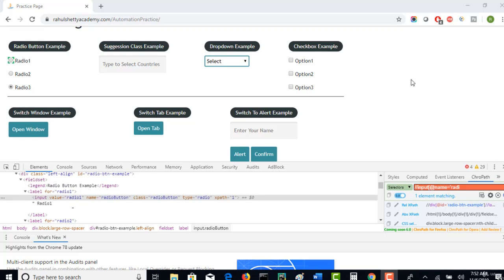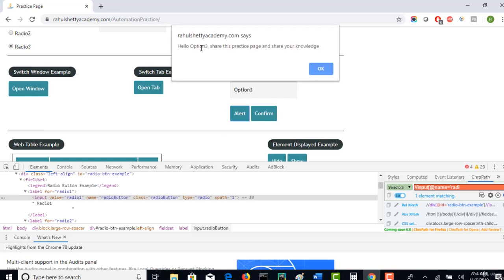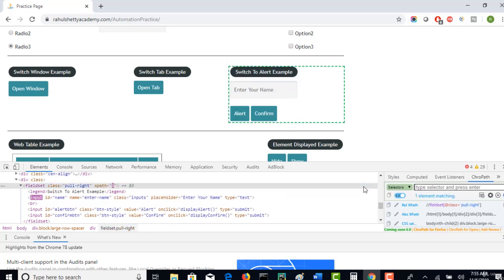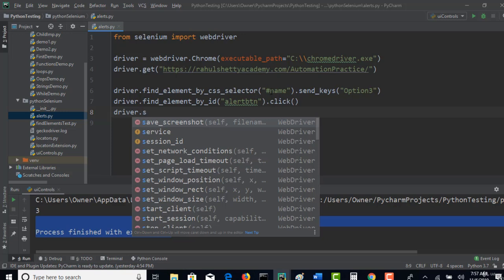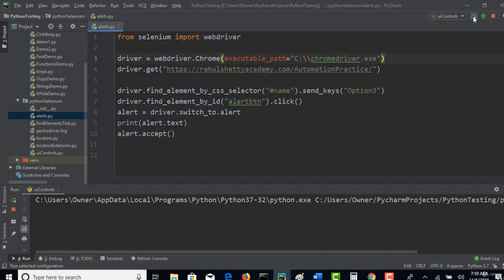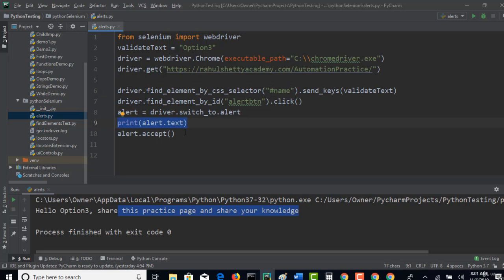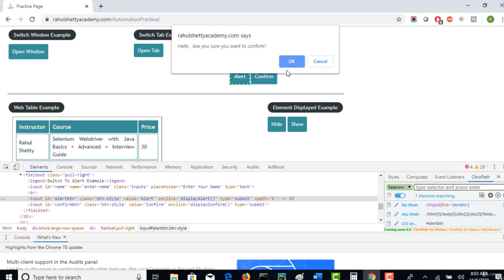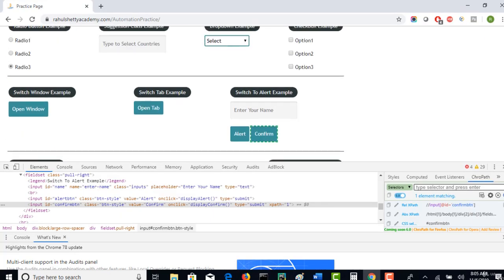041 Handling JavaScript Alert popups using Selenium Python | Web Automation Selenium Python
how to handle alert popup in selenium webdriver python,
how to handle alerts and popups in selenium,
javascript alert on button click,

javascript alert using selenium python

javascript click in selenium java

automate login using selenium python

how to automate search box in selenium python

login page automation in selenium python

html report in selenium webdriver python

selenium wait until element is visible java

python selenium wait until element is visible

javascript exception in selenium

alert dialog box in javascript

sendkeys using javascriptexecutor in selenium

how to automate search box in selenium

selenium python script for login page

alert is not defined error in javascript

how to capture browser console logs in selenium

use proxy in selenium python

selenium input text python

prompt alert in selenium

prompt alert confirm javascript

javascript execution in selenium webdriver